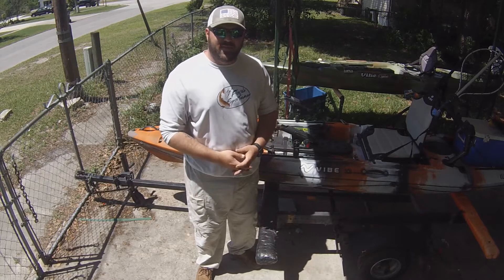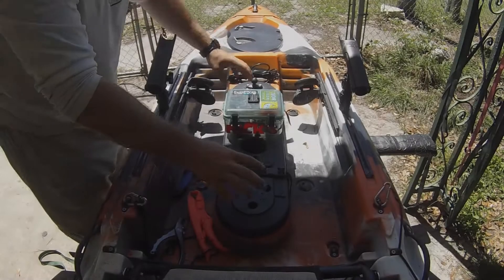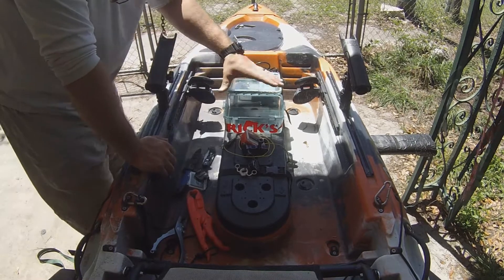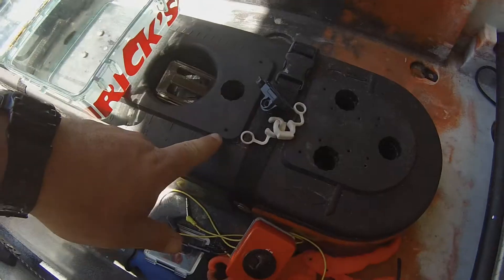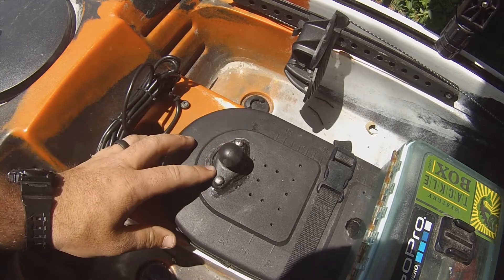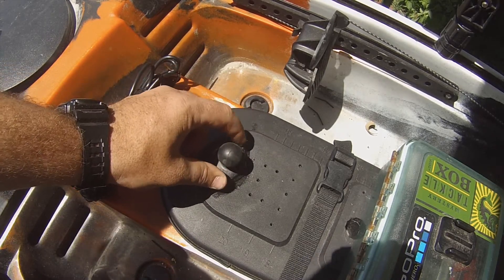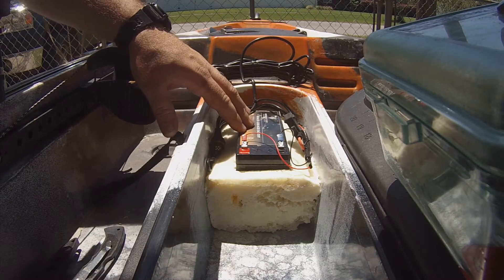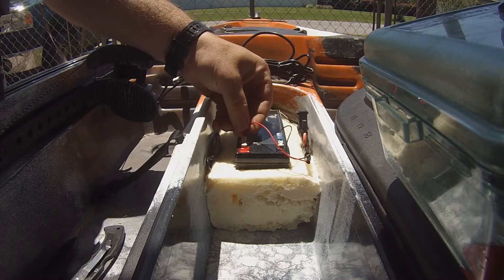Transducer & Fish Finder Install | Sea Ghost 2016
Links to products used in this video:
Mount (not just for Hobie)
Lowrance Hook-3X
The Foam